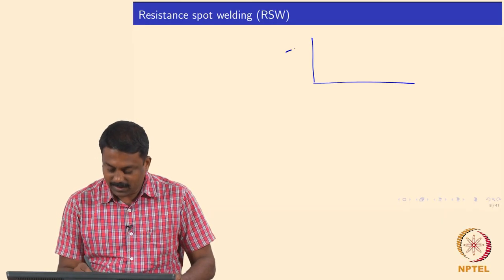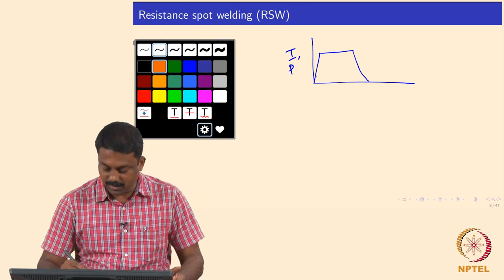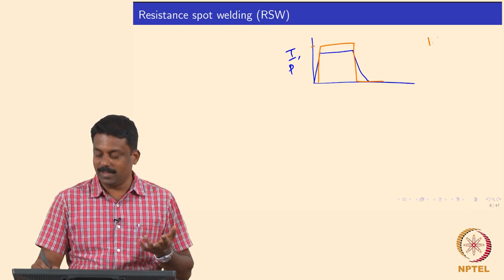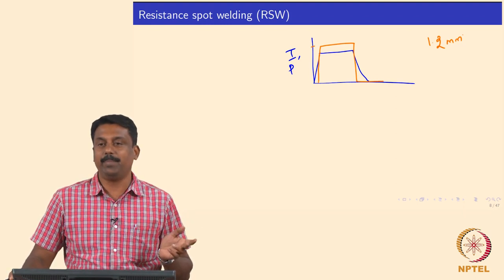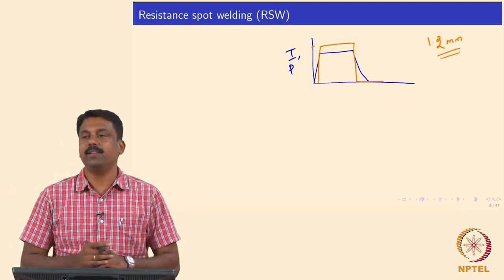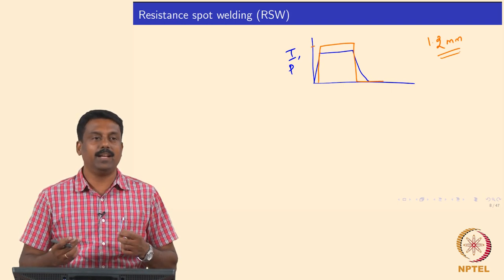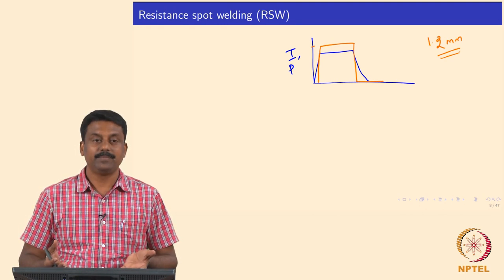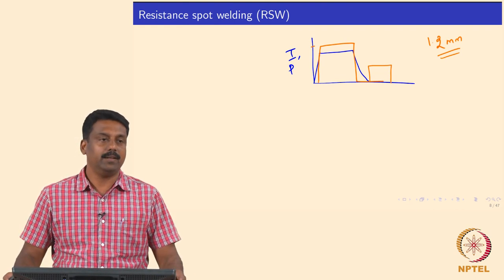Resistance spot welding - Part 01